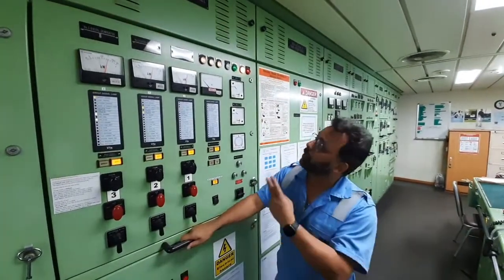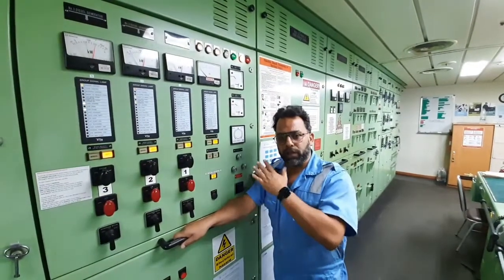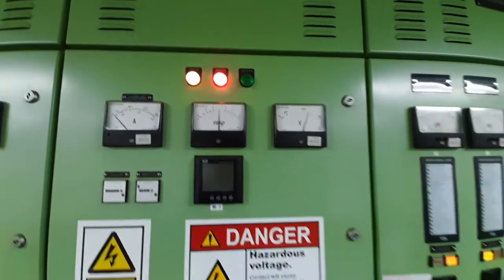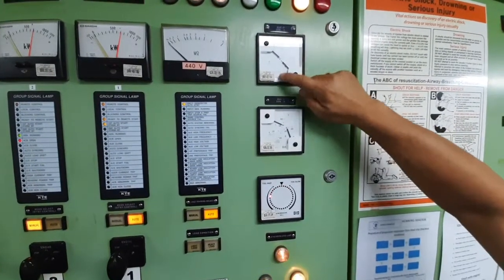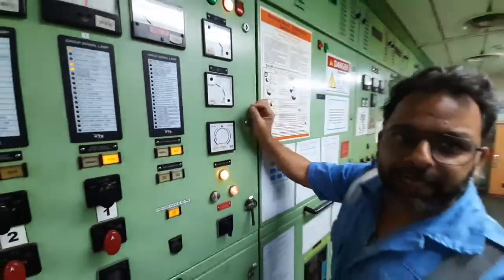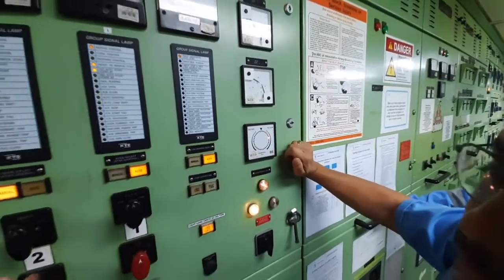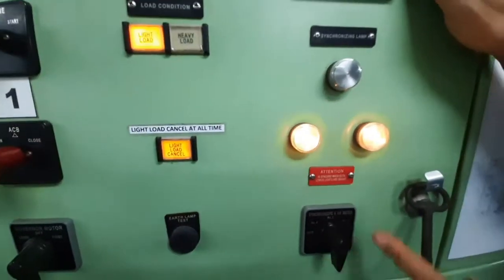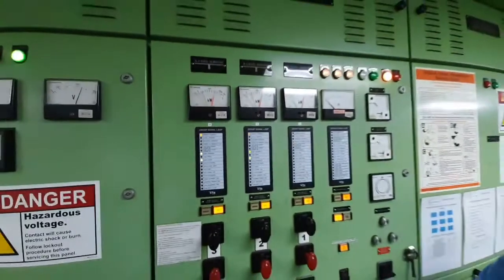Manual Paralleling and Synchronization of generators onboard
Live demonstration of the process

Explanation why the synchroscope needs to be switched of after use.